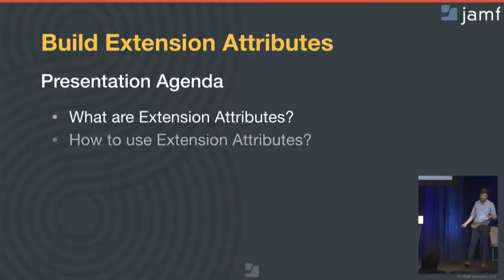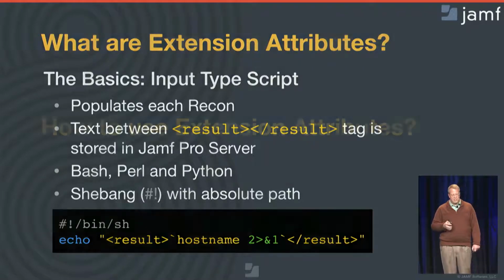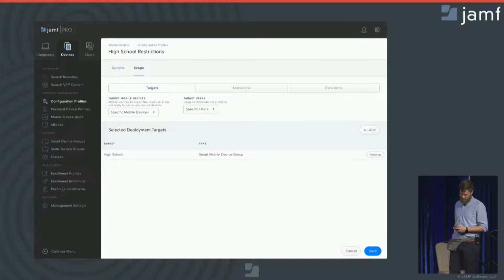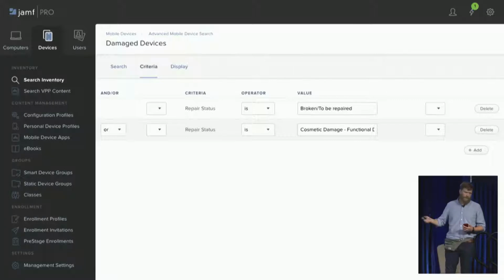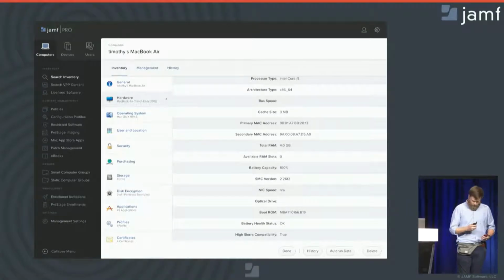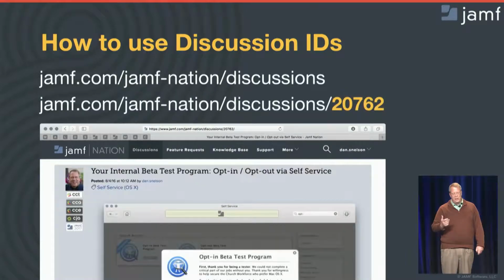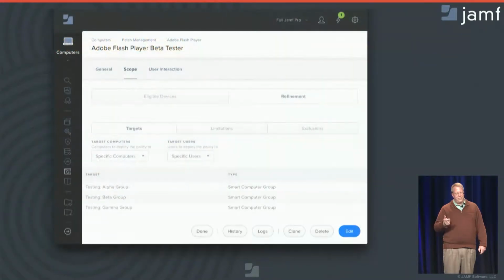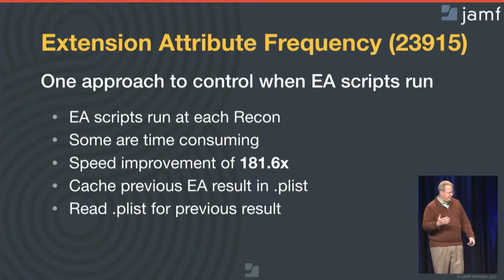Build Extension Attributes | JNUC 2017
Ideal for Commercial and Education audiences. Making Jamf Pro extensible by allowing you to look at settings on a device is one of the most powerful (and sometimes easiest) things you can do. In this session, we will walk through how to use Extension Attributes. This includes how to create an Extension Attribute, how the Extension Attribute is run and how to scope policies around them. This is a beginner session, so while we won't teach you to write a script, we will show you how to grab basic information and initiate automated tasks from that information.